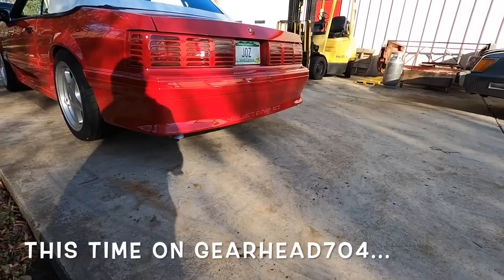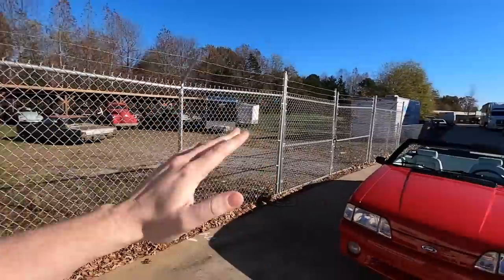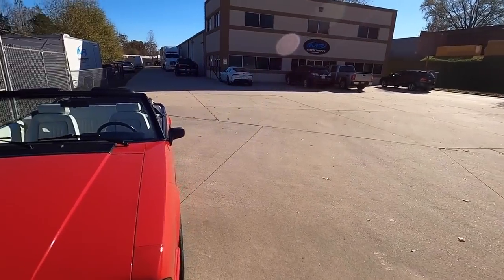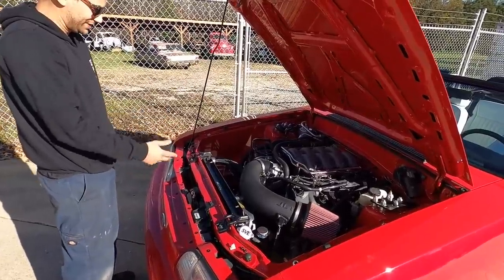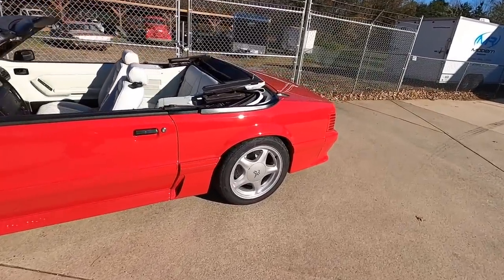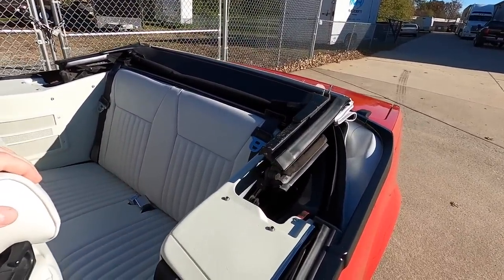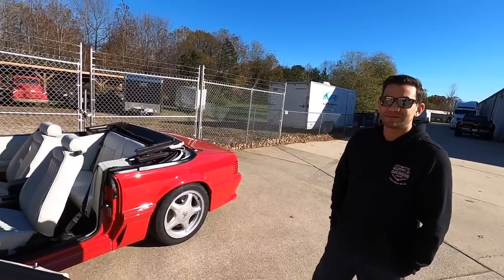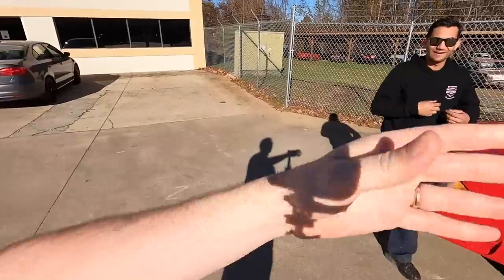FULLY RESTORED HIS HIGH SCHOOL FOXBODY! // GEN 3 COYOTE BUILD BY OUR DREAM AUTO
I swing by Our Dream Auto where Tarheel Fox was painted and get to look at Blake's completed FoxBody convertible Gen3 Coyote build.

You can show your support for the channel by purchasing an item below.